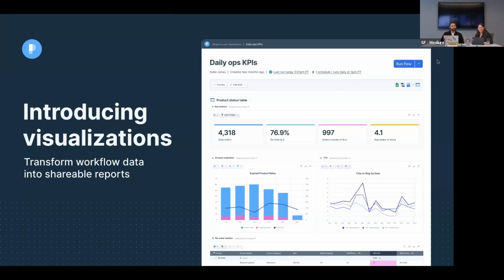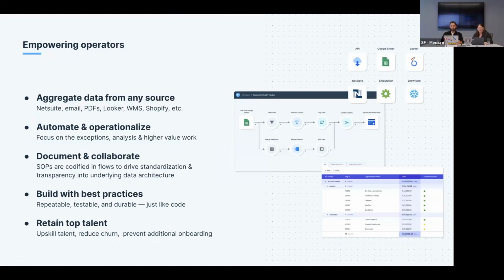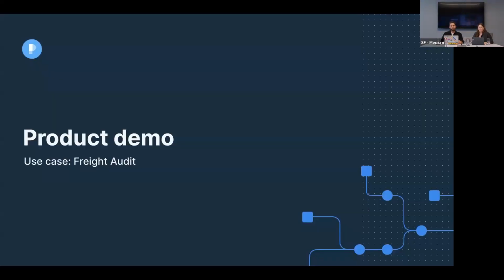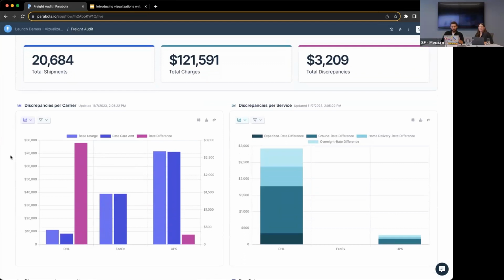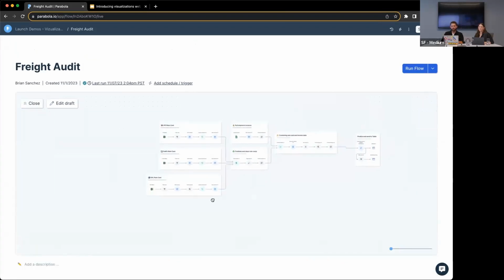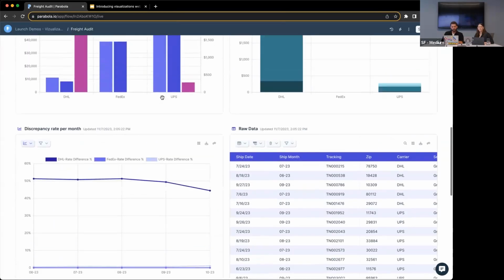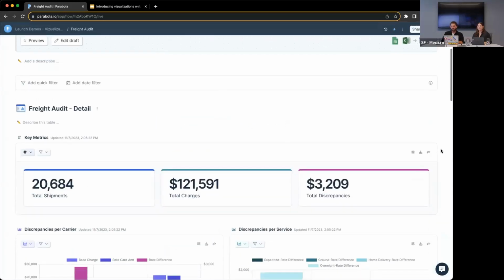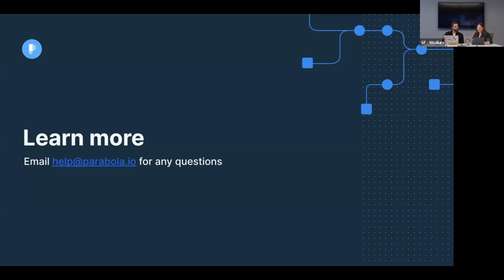(Webinar) Introducing Data Visualizations in Parabola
Learn how data visualizations in Parabola let you document and centralize your data through custom reports that show your work.